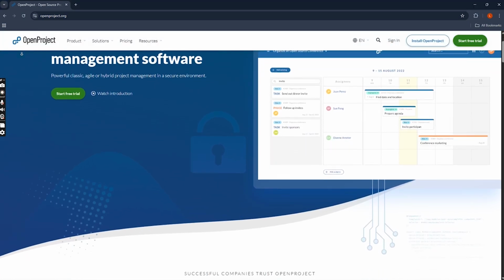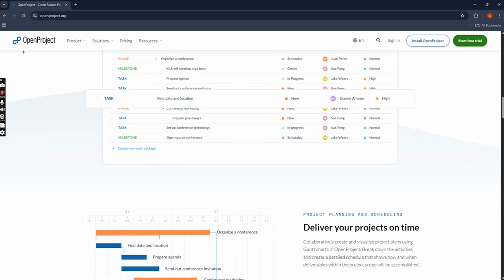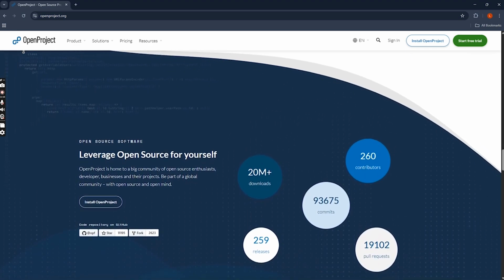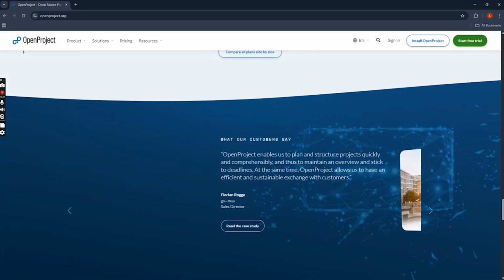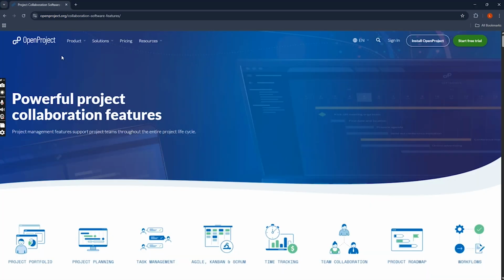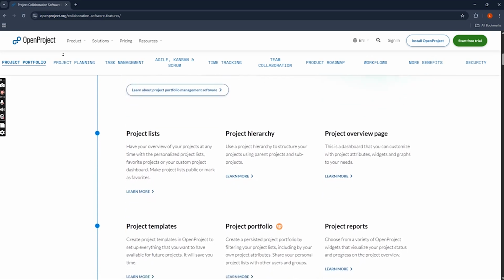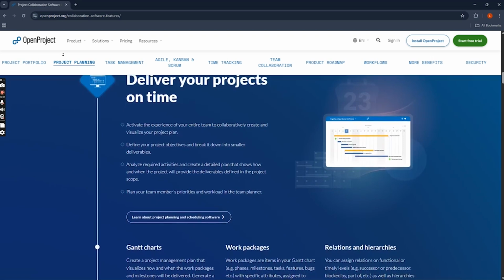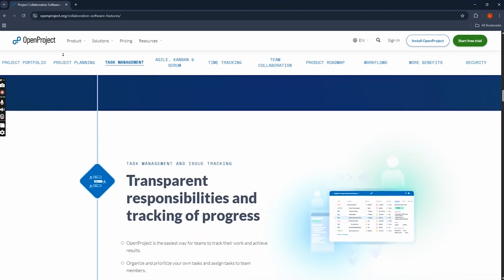OpenProject Tutorial for Beginners | Master Open Source Project Management (2025)